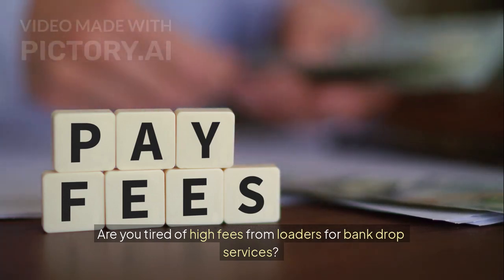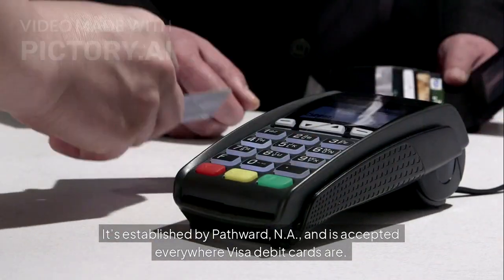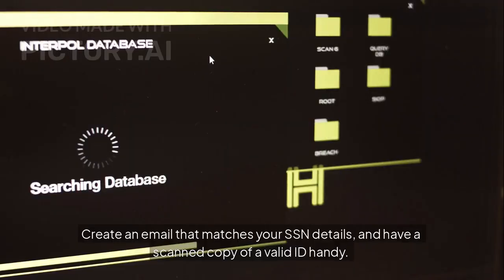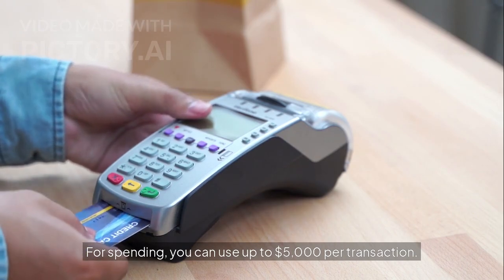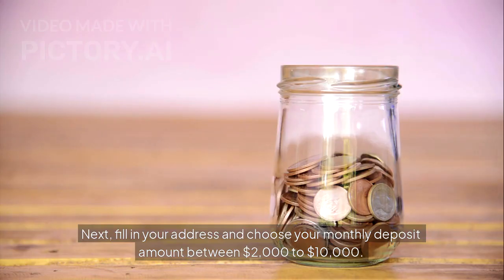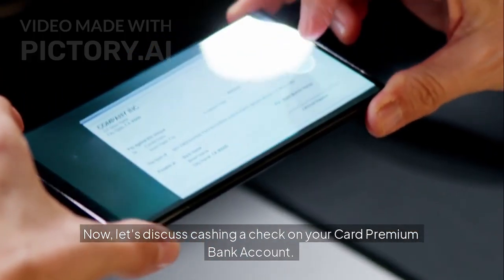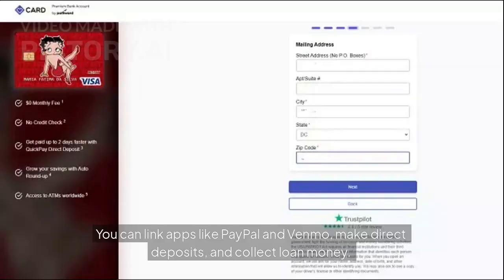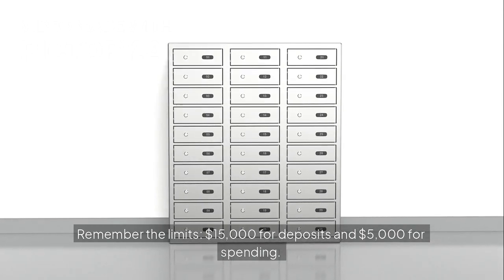Card Premium Bank Open-up Method | Banking Education & Account Setup Guide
Welcome to this educational video about premium banking services, bank account opening procedures, and understanding the features that may be available to eligible customers.

In this video, we discuss general information about premium bank accounts, the usual requirements for opening an account, identity verification, banking security, and how to use official banking channels responsibly.

- An overview of premium banking services.
- General bank account opening requirements.
- The importance of identity verification and accurate personal information.
- How to protect your banking details and avoid financial scams.
- Why you should use official banking websites, applications, and customer support channels.

Never share your PIN, password, OTP, CVV, or other confidential banking information with anyone. Do not use another person's identity or attempt to bypass a bank's verification procedures.